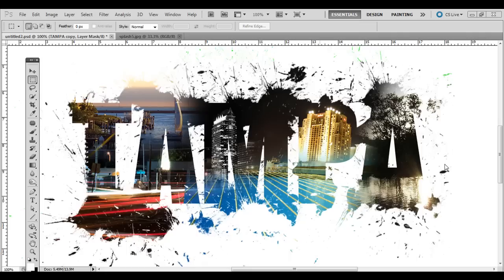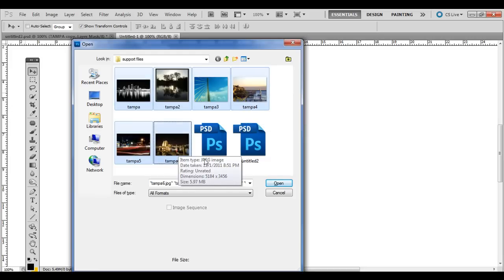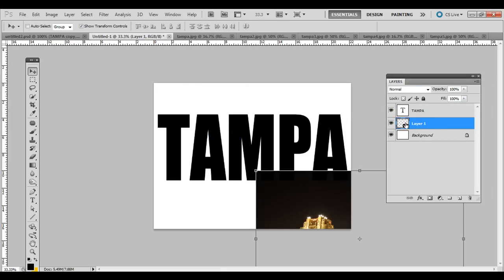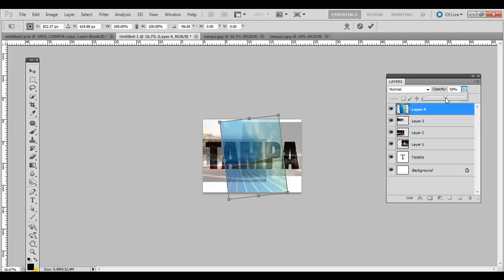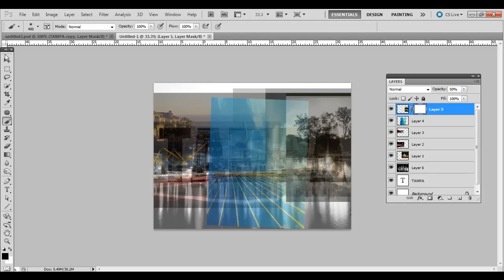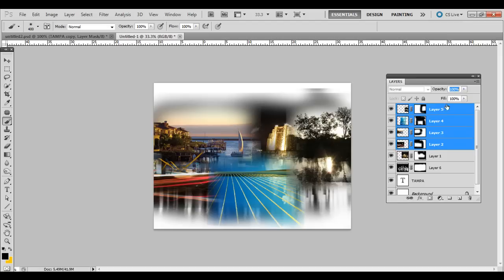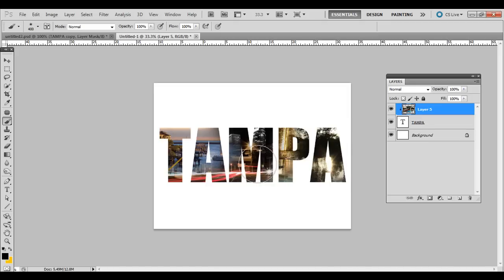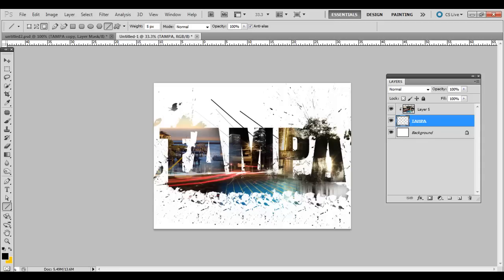Photoshop Tutorial : Photo Text Splash Effect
In this Photoshop tutorial I show how to use multiple layer masking, clipping mask, and custom splash brush tools to create a photo text splash effect. Enroll in my Photoshop Retouching, Effects, and More Master Course today!

for complete courses on Photoshop and more, both free and premium! Master Photoshop and special effects today!